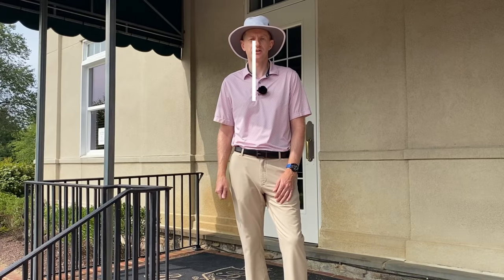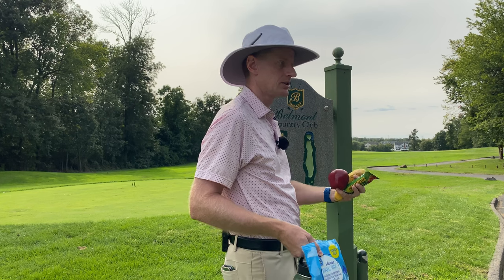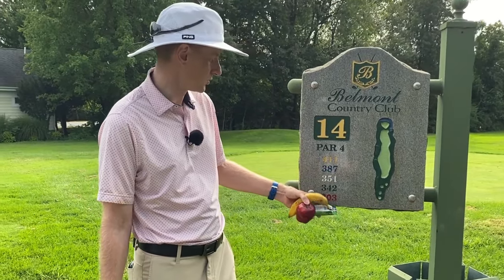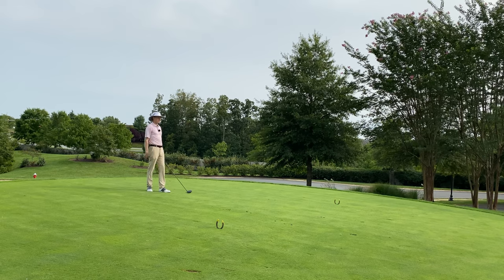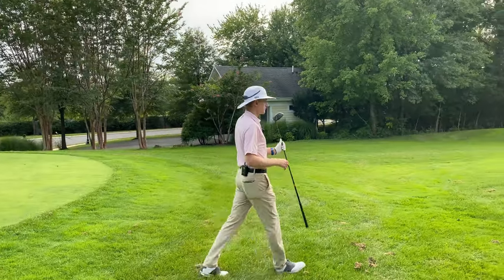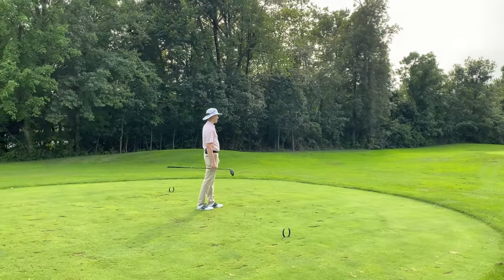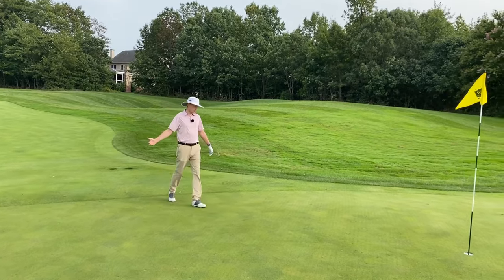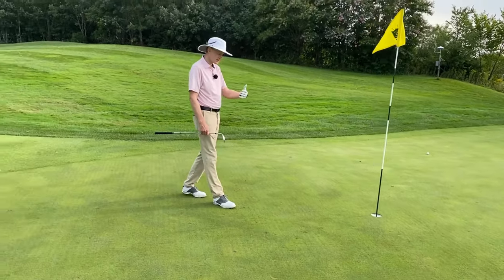How to Master Hole 14 at Belmont Country Club: A Par 4 with a Peninsula Green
Welcome to my golf channel, where I share with you my passion for playing better golf and enjoying your golf more! In this video, I will take you on a tour of hole 14 at Belmont Country Club, a straight par 4 that requires focus and accuracy.

Hole 14 is a medium-length par 4, measuring 411 yards from the gold tees and 303 yards from the forward tees. It has no fairway bunkers or penalty areas, but it has out of bounds on both sides of the fairway. The green is surrounded by water on the right and behind, making it a tricky target to hit.

Hi, I am Simon Dewsbury, a PGA Golf Professional at Belmont Country Club in Ashburn, VA. I have been teaching golf for over 20 years and I love sharing my tips and tricks with you.

In this video, I will show you how I play this hole, from the tee shot to the putt. I will also give you some tips and strategies on how to approach this hole, depending on your skill level and the wind direction. I will also talk about the importance of nutrition and hydration, especially at this point in the round when your energy levels might be dropping.

You will learn how to:

Pick the right club and target line for your tee shot
Avoid the out of bounds and the water hazards that can ruin your score
Hit a straight or a draw shot to work the ball towards the green
Control your distance and accuracy with your irons and wedges
Read the green and make a confident putt
This video is not only informative, but also fun and entertaining.

👋 I hope you enjoyed this video and learned something new. I also provide coaching videos on how to fix your slice, fix your hook, drive the ball longer, hit your irons more pure, hit your irons closer to the hole, draw and fade your shots, chip better, pitch closer, create backspin, and putt better.

I have a lot of great content for you, such as:

▶ My latest best seller on Practice Drills on Amazon (First Edition): "The Golf Blueprint: 30 Practice Drills for Success" to improve your long and short game and lower your scores.
▶ My Shortgame Book (First Edition): A simple guide to improve your short game and lower your scores.
▶ My Putting Book (Second Edition): A comprehensive book that reveals the secrets of putting and helps you make more putts.

Additional Titles:
How to Play Hole 14 at Belmont Country Club: A Straight Par 4 with Water Hazards
Golf Course Tour and Tips: Hole 14 at Belmont Country Club
Hole 14 at Belmont Country Club: A Par 4 that Requires Focus and Accuracy
Golf Swing Analysis and Strategy: Hole 14 at Belmont Country Club